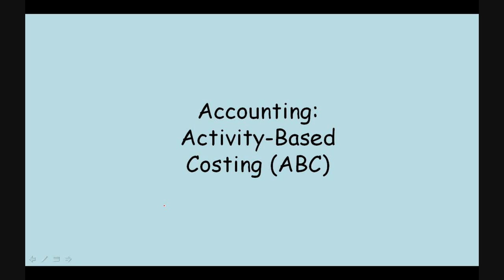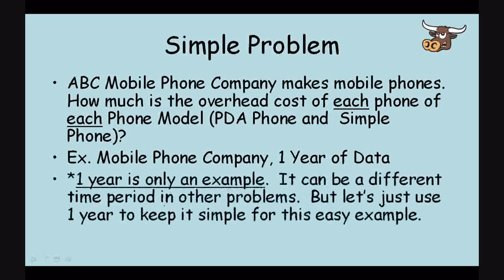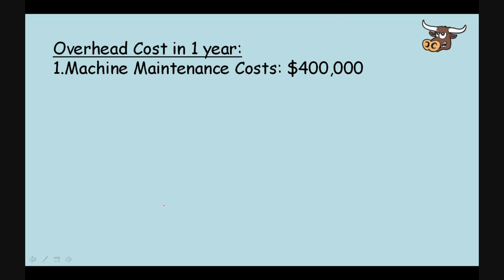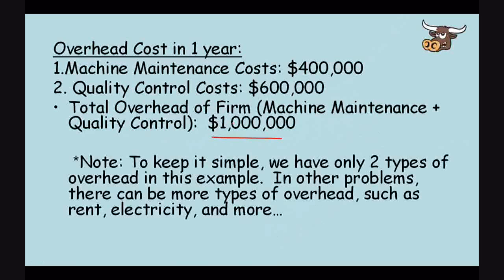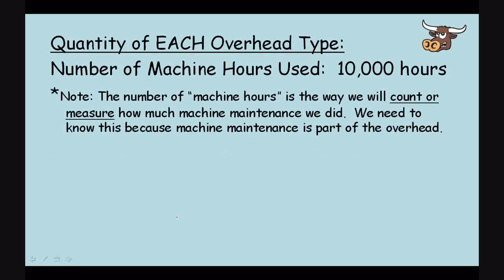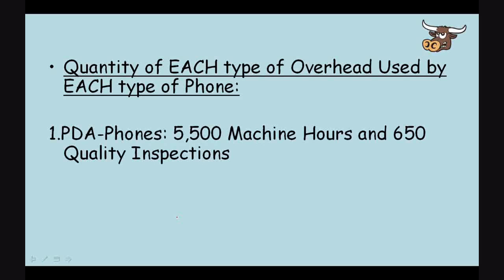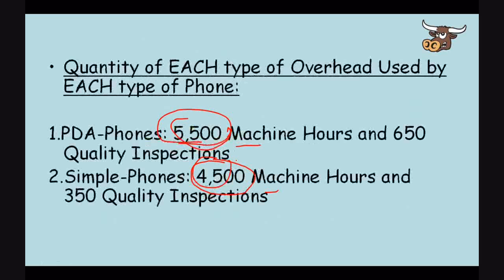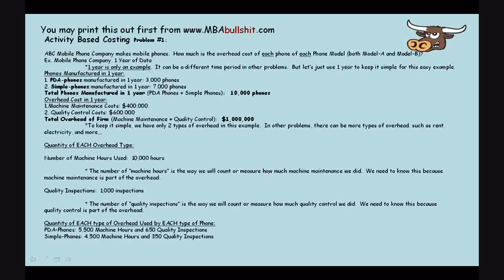🔴 Activity Based Costing Example in 6 Easy Steps - Managerial Accounting with ABC Costing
and OMG wow!I'm SHOCKED how easy..

Imagine your brand makes two types of mobile phone devices. They are each produced working with one machine. The maintenance cost of the apparatus is $100 a month. What percentage should each style of telephone share under the maintenance cost? In order to be "just", some will suggest that the cost must be divided 50%-50%.

However, what if Phone A consumes 90 hours of the machinery, and Phone B uses only 10 hours of the apparatus? Should the cost remain to be split 50%-50%? As part of classic "allocated" costing, the cost should probably still be split 50%-50%.

However applying the principle of Activity Based Costing, it needs to most likely be cut up 90%-10% for the reason that one phone type is based on 90 hours of the apparatus monthly while the other cell phone form typically only consumes 10 hours of the identical device. The foregoing technique makes use of "amount of activity" for being a function of costing, and not just "allocation" where accountants simplistically allot the costs by the same token.Needless to say, for any product or service, there are a lot more activities to consider, and not only the employment of a particular device. These varying activities which generally encounter a mark on cost are classified as "cost drivers".

Cost drivers may appear in numerous varieties for instance machine hours consumed, number of inspections, hours spent on inspections, number of production runs, quantity of hours used up throughout production, quantity of setups, together with multiple others.In the case above, we simply used machine hours consumed. Inside a less forgiving example, we may additionally need to consider the number of inspections.

Suppose Phone A solicited added inspections by enterprise engineers than Phone B? It goes without saying, a great deal more of the compensation of institution engineers really needs to be allocated to Phone A. Whereas, what if Phone B solicited a great deal more production runs than Phone A? Again, we would struggle to conveniently partition broad production costs among the two mobile phone types. To further complicate the problem, what if Phone A, irrespective of using far less production runs, solicited more production setups than Phone B?

Evidently, the difficulty of appropriately allocating costs to each of the phone models can get incredibly exhausting. Having said that, this difficulty can be really worth the effort if it helps a business apply extra meticulous or more defined costs on items, which can be made use to help the company in its pricing methods. The beauty of Activity Based Costing is that it considers all these diverse costs and cost drivers in a timely fashion, granting an organization the competence to perform pretty defined costing inspite of such concerns.

activity based costing, abc costing, what is activity based costing, what is abc